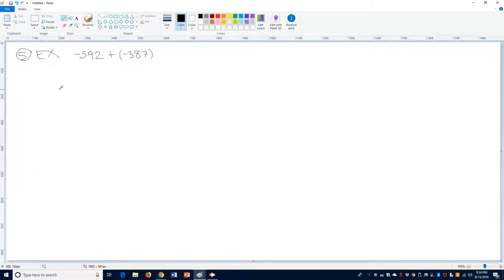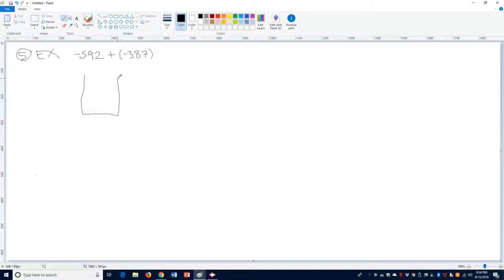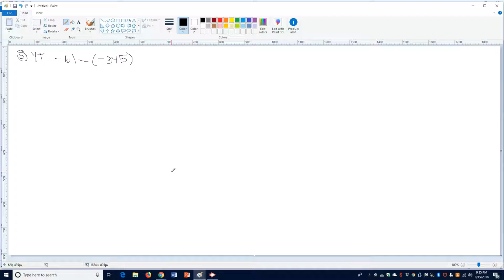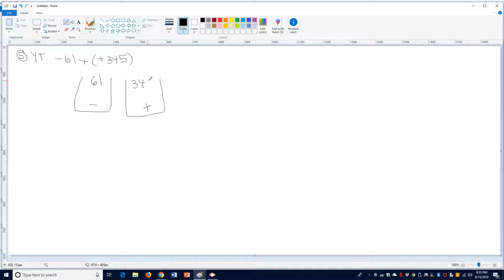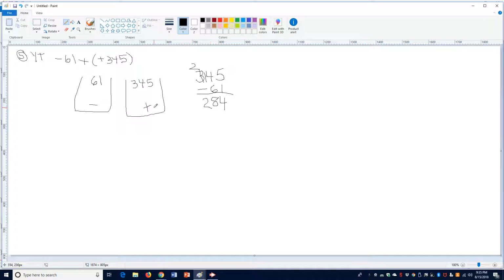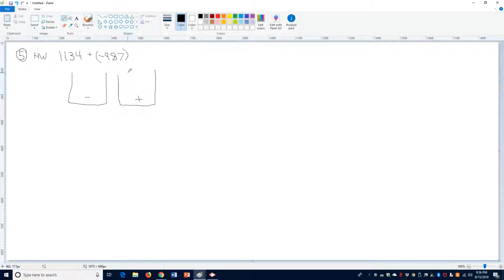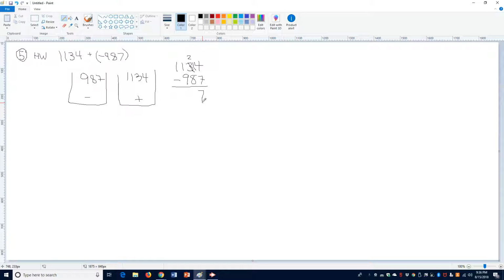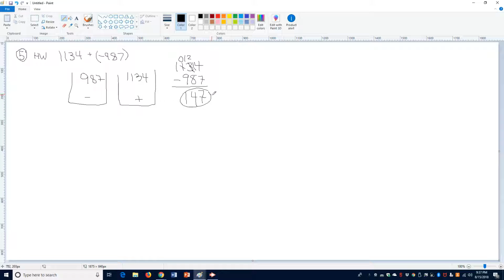Problem #5 Integer Addition and Subtraction